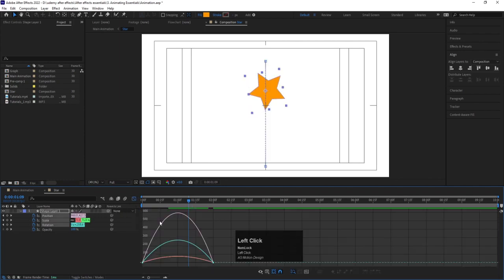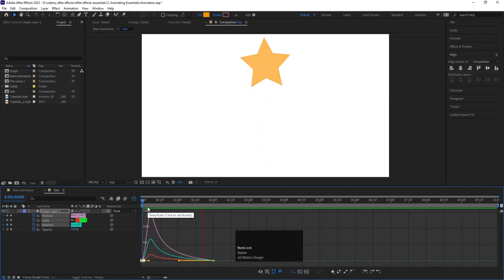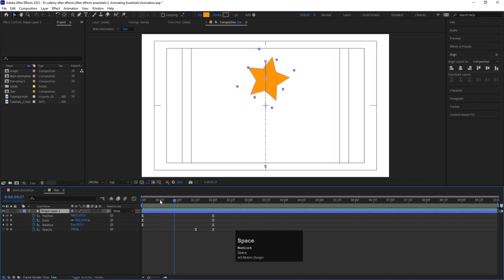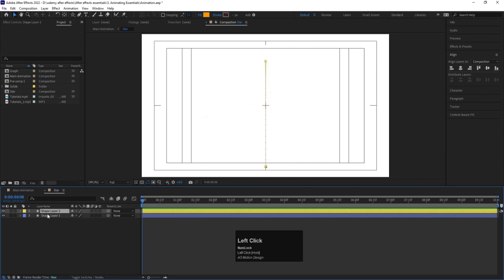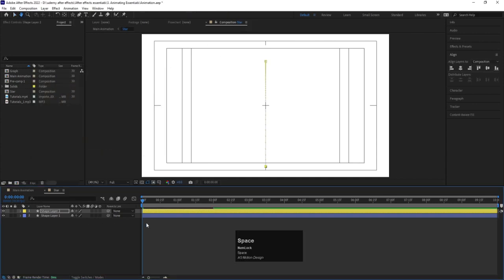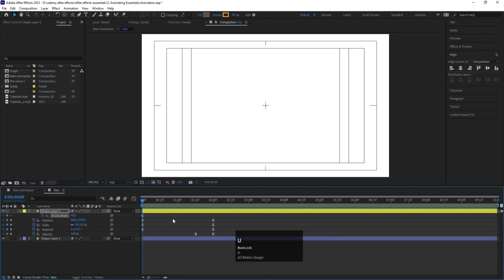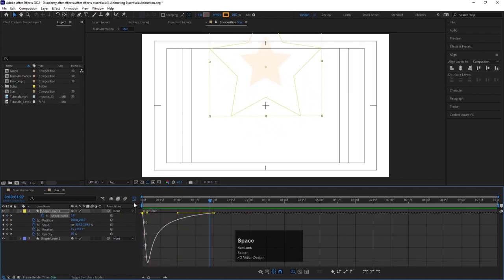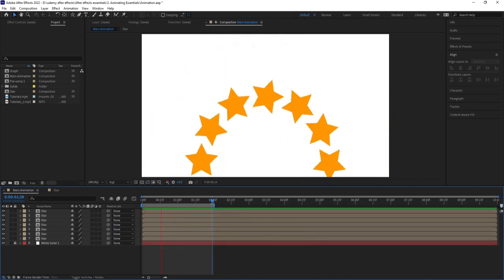Final Touch to Our Animation in After Effects - After Effects Course Chapter 17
✨ Chapter 17: Final Touch to Our Animation in After Effects
It’s time to wrap it all up! In this final chapter, we’ll add the finishing touches to our animation — polish, finesse, and export like a pro.

🎬 Let’s make your animation shine!